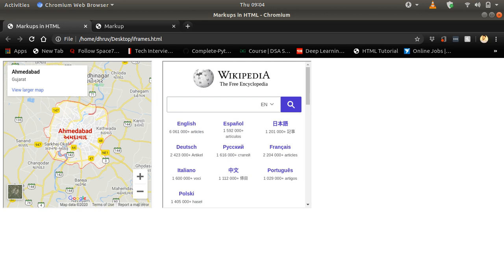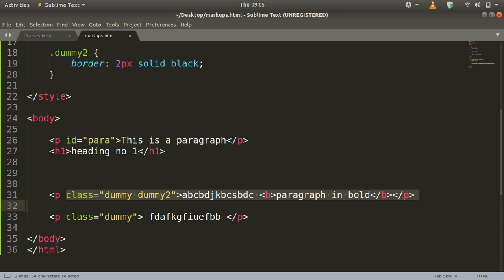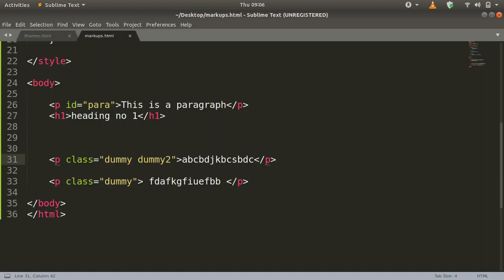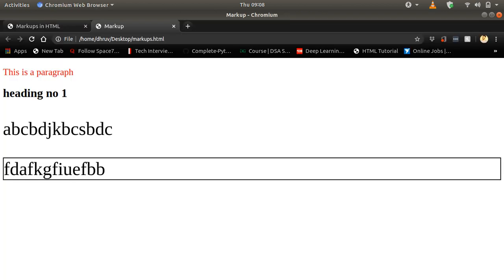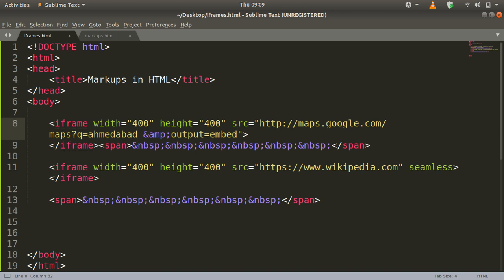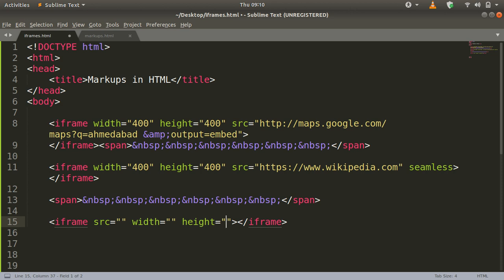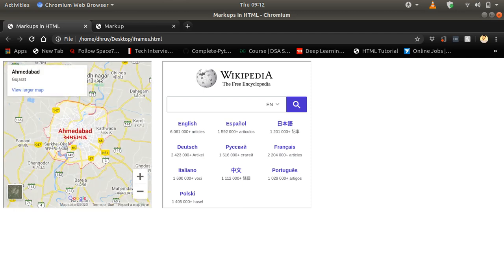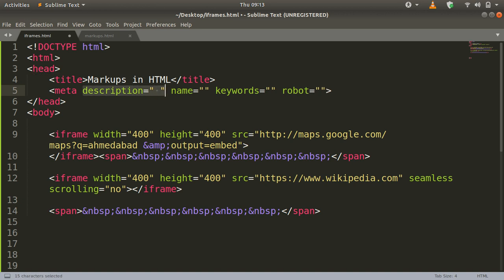HTML | Part - 8 | Markups in HTML | I-Frames in HTML | Block Elements and Incline Elements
Hello Everyone,

I this video, we will discuss; Markups in HTML & their functions, Iframes in HTML & understand how it works & the functions of Block Elements and Inline Elements.